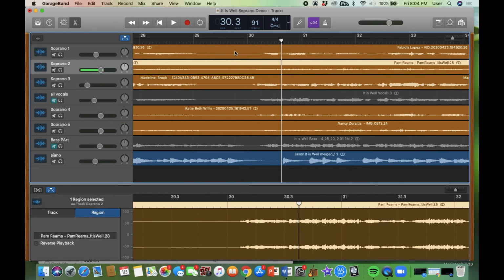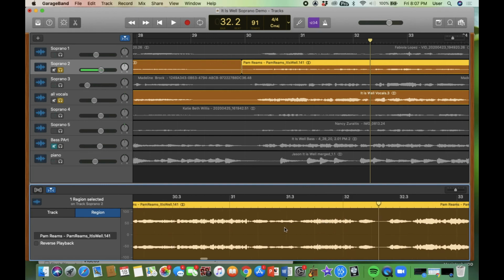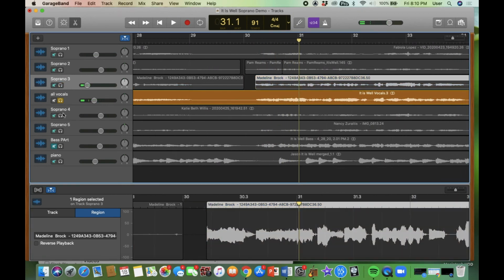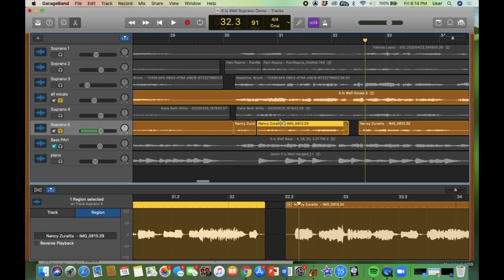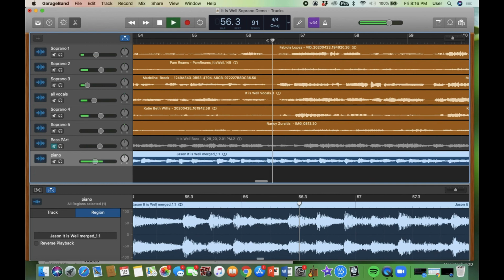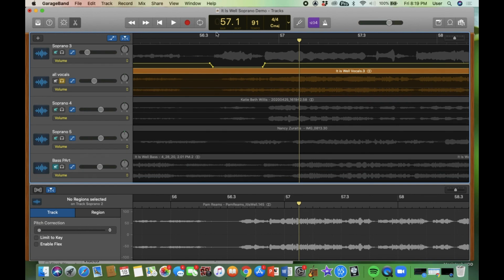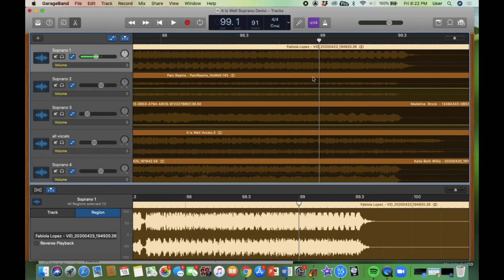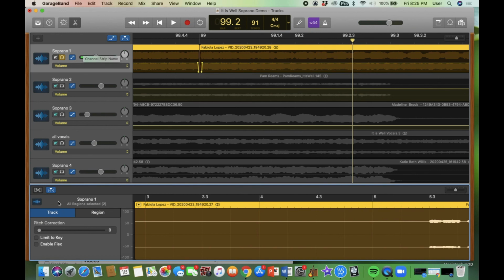Virtual Choir in Garageband 2: Fixing Mistakes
From the PRC webinar on using GarageBand to create a soundtrack for your virtual choir video